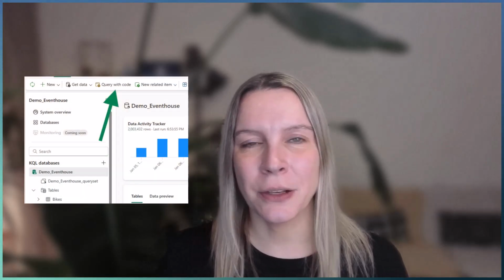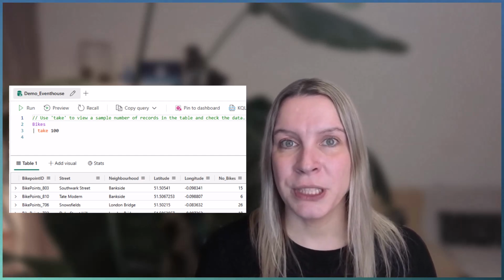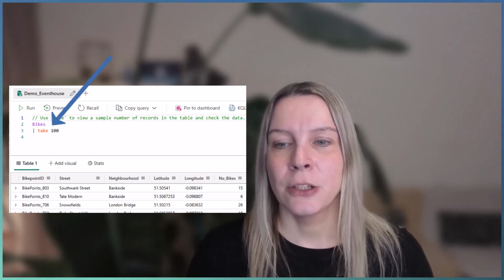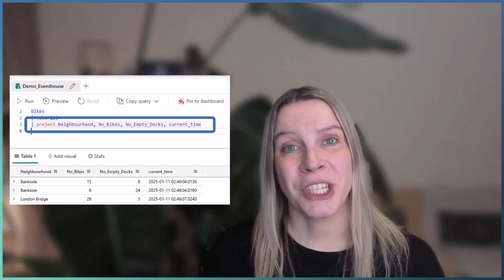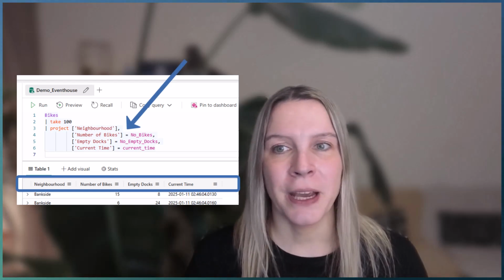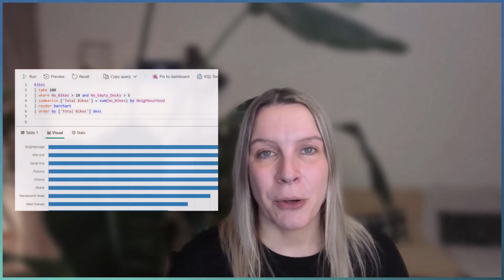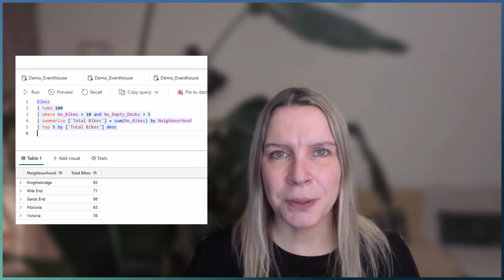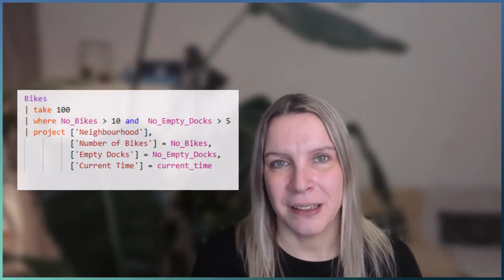DP-700 Process Real-Time Data using KQL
In this video, I’ll guide you through some basic KQL statements that help you to analyze your streaming data. You get an idea of take, project, summarize, render, order by, top and where.

⏰ TIMESTAMPS
00:00 Introduction
00:58 How to get started in the Fabric Eventhouse
01:25 Take 100
02:30 Project
03:10 Whitespaces in KQL column names
03:42 Summarize
03:55 Render
04:20 Order by
04:40 Top 5
05:03 Where